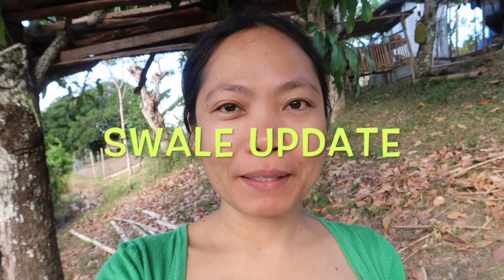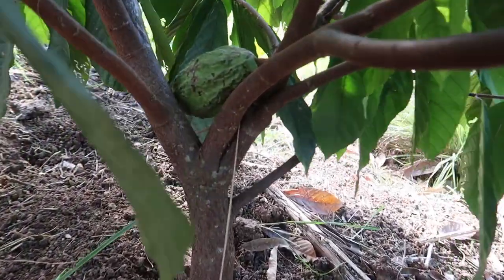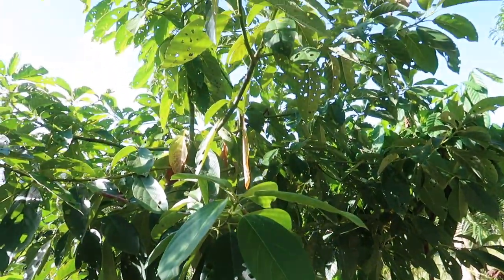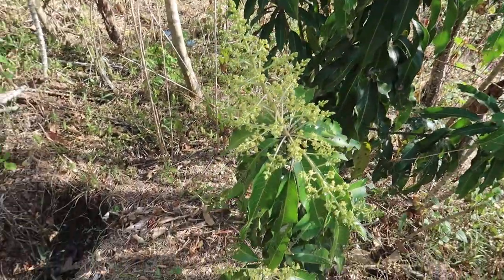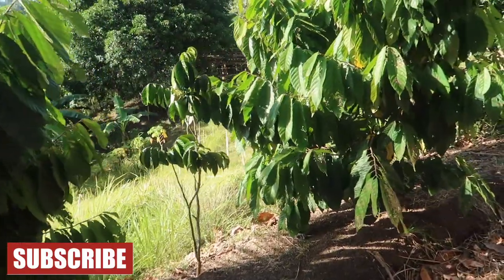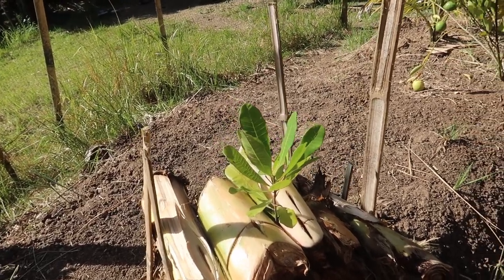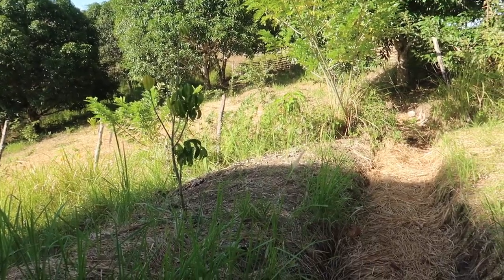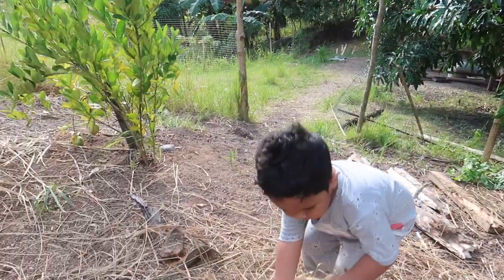Swale Update On Our Farm | PERMACULTURE | Permaculture Farming In The Philippines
After two years of hard work, and practicing a permaculture method of farming, we now gradually see the good result of our plants growing on  the swales.Though we still need more skills about permaculture, training someone to do the task can be hard since we are not at our farm most of the times.